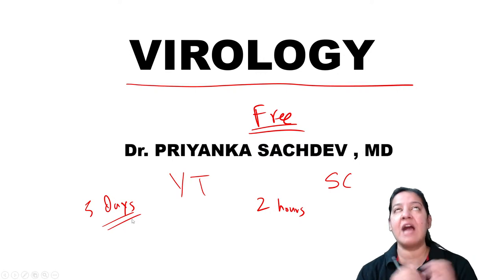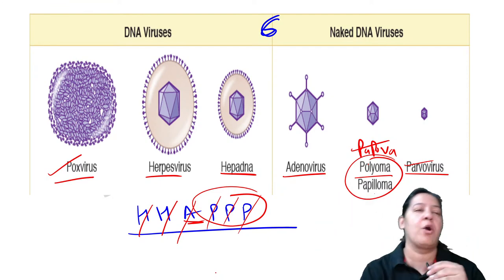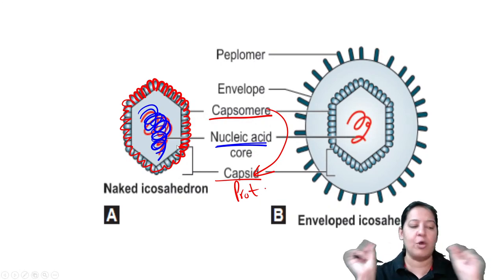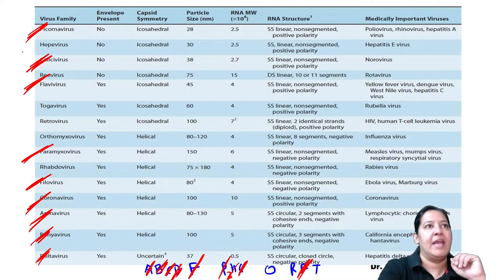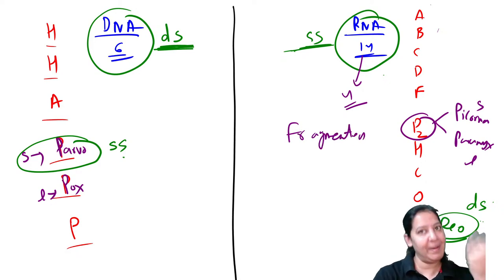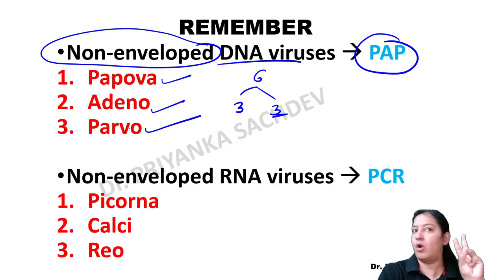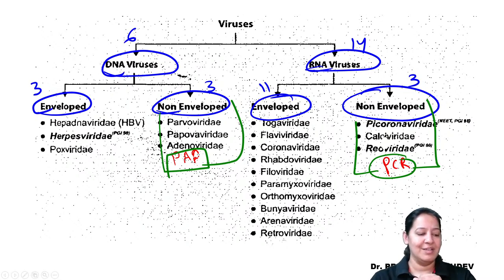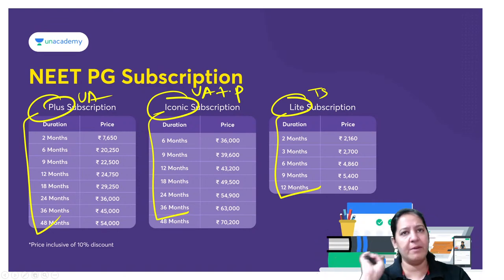NEET PG | General Virology | Complete Virology E01 E04 | Dr Priyanka Sachdev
Watch Dr Priyanka Sachdev discussing General Virology for the upcoming neet pg exam.

Complete Virology E02 - General Virology

1. Unlimited access to Live and Recorded Classes
2. Learn from India’s Top Educators for medical
3. Access to dedicated DOUBT Sessions
4. Real-time interaction with best-in-class teachers
5. QBank with 25,000+ practice questions
6. Freedom to study on the device of your choice
7. Highly competitive Live Tests and Quizzes
8. Get Printed Notes with 12-month and above subscriptions (dispatch starts soon)